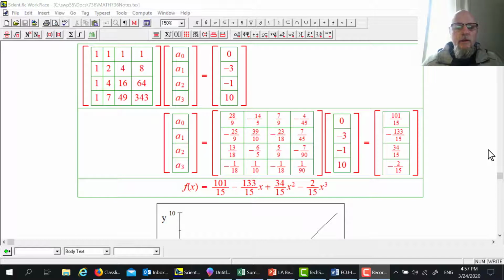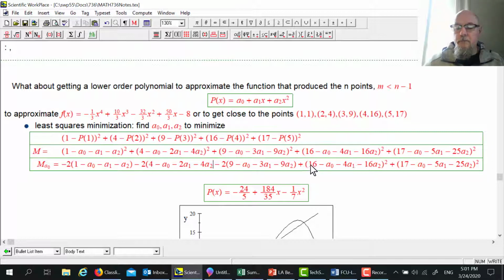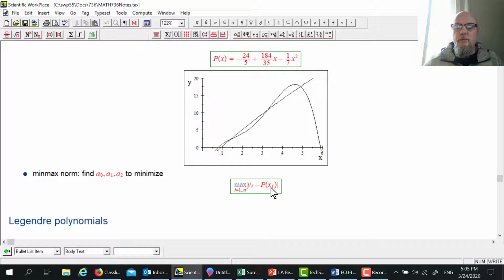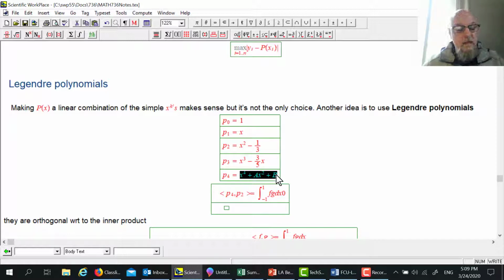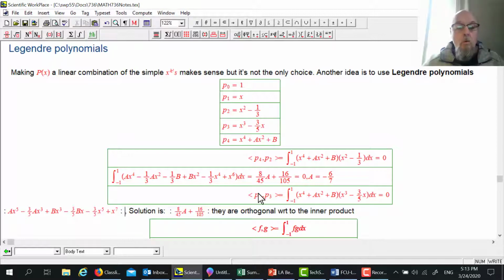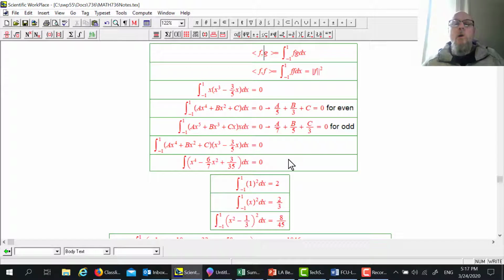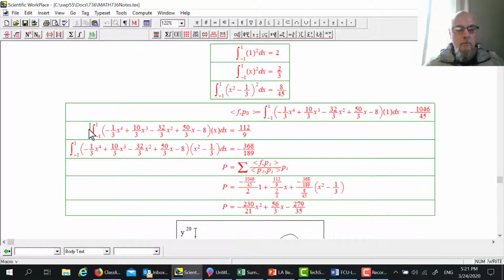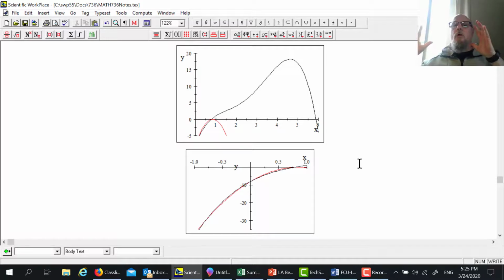MATH 736 Legendre polynomials 1